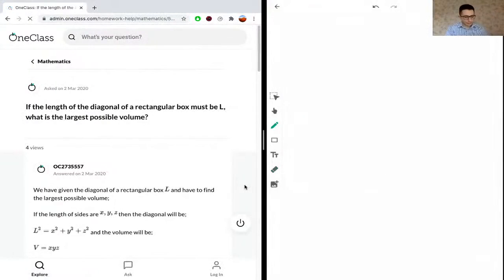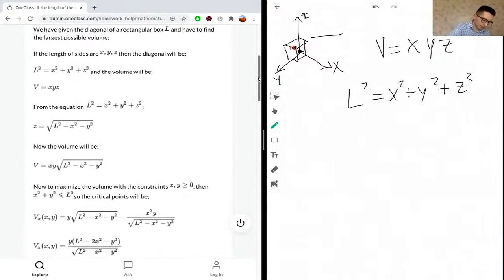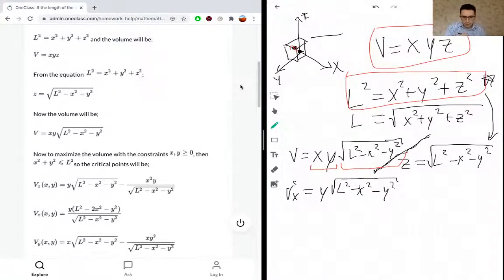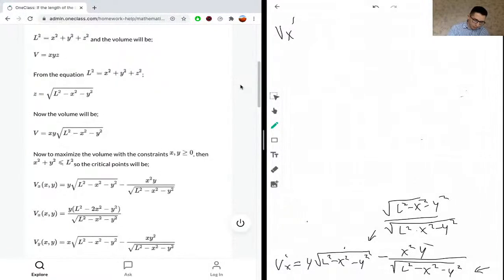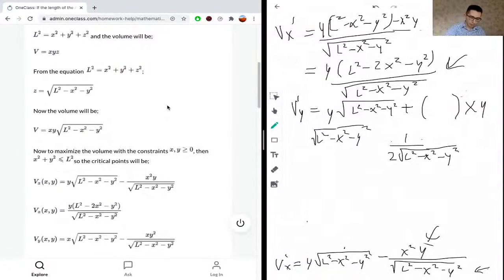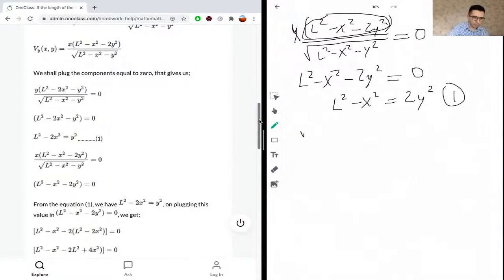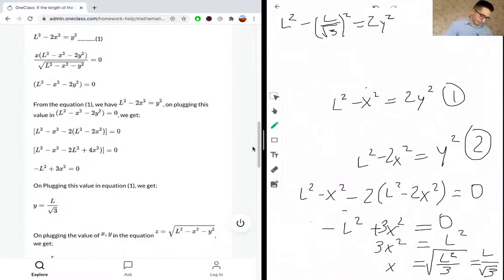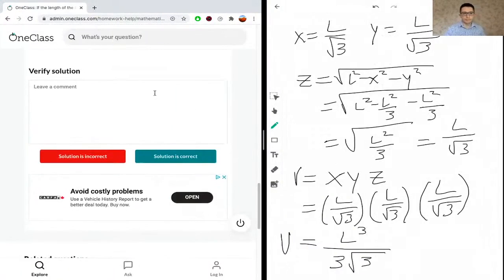If the length of the diagonal of a rectangular box must be L, what is the largest possible volume?